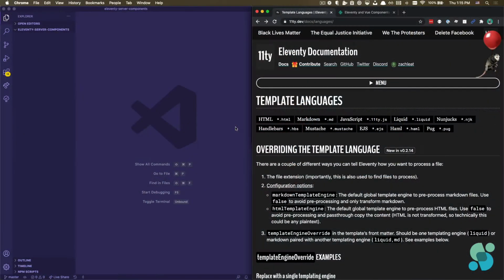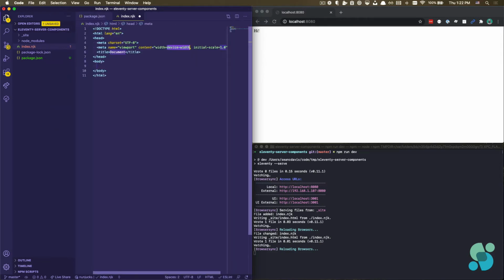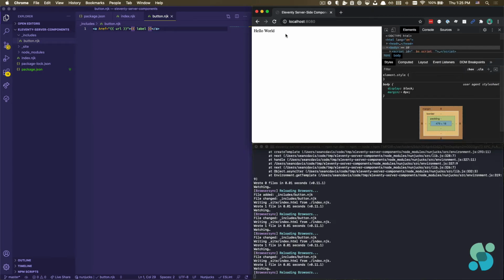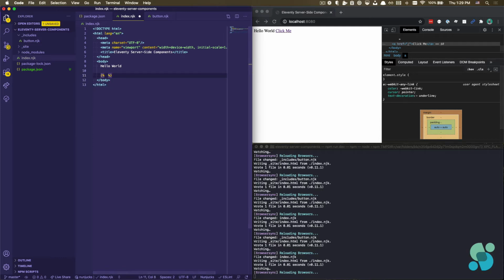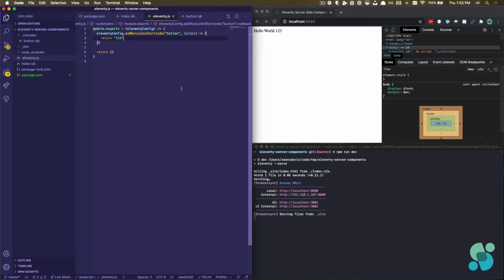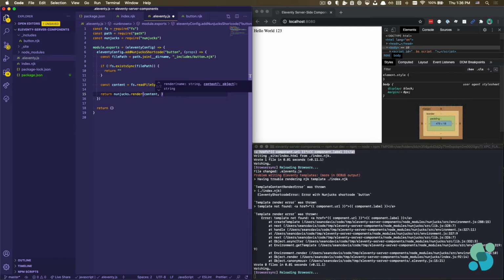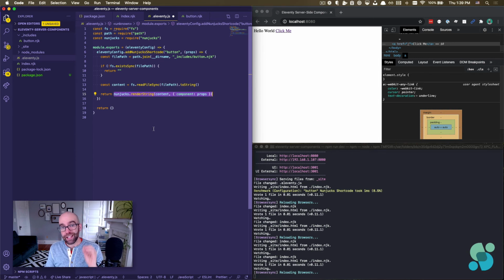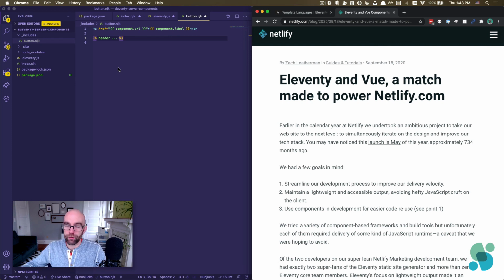Server-Side Components with Eleventy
Even though Eleventy compiles your code to static HTML, you can still keep your code organized using a server-side components. Here are three approaches to implementing a component solution in your Eleventy project.

0:00 Introduction
1:45 Project Setup
4:08 Method #1: Template Includes
9:24 Method #2: Custom Shortcodes
21:10 Method #3: Component Libraries